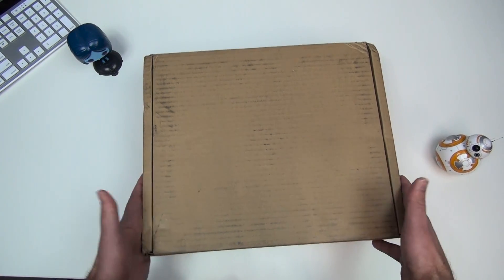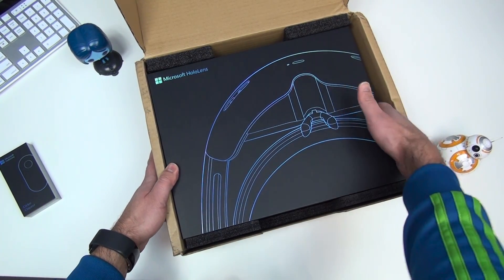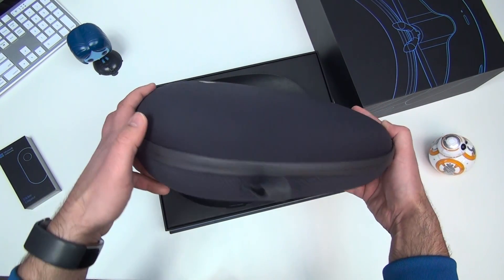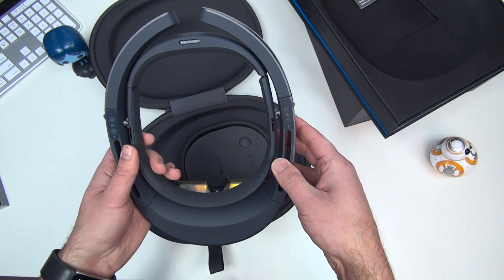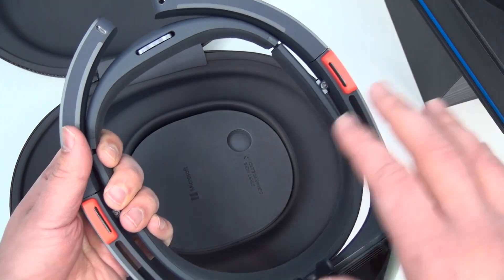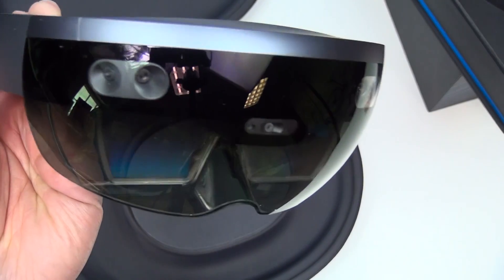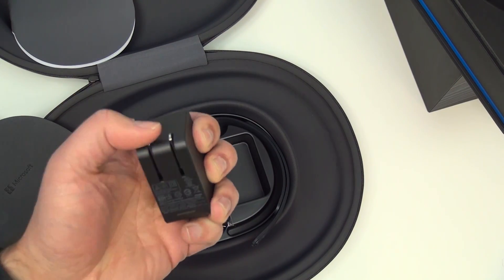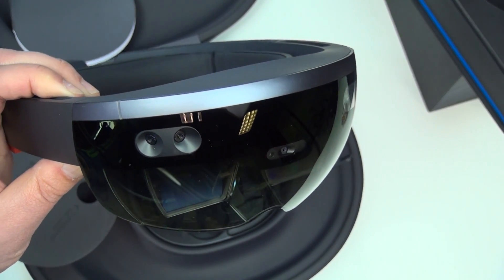Unboxing the Microsoft HoloLens!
We've got the brand-new Microsoft HoleLens Development Edition! Let's check it out!